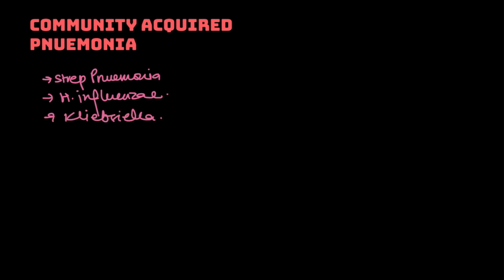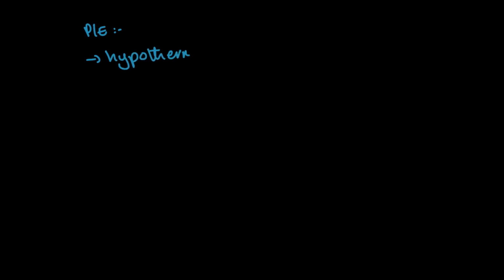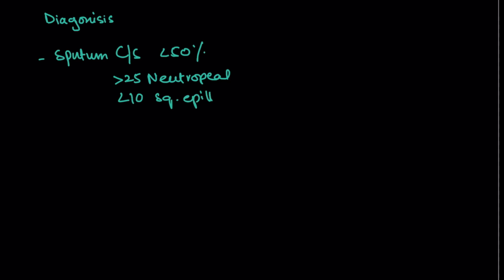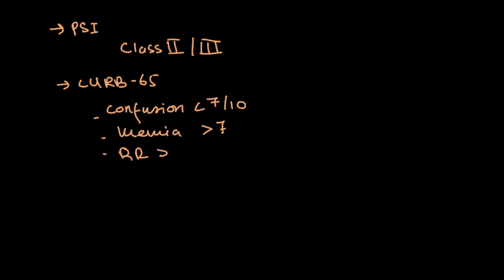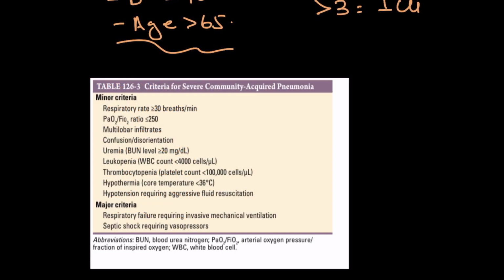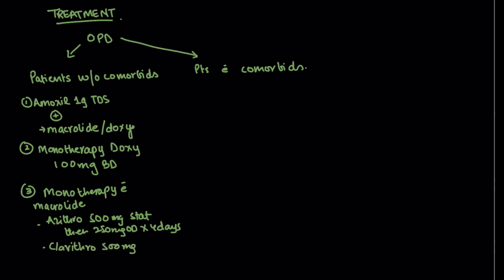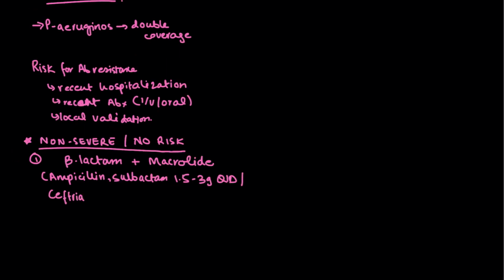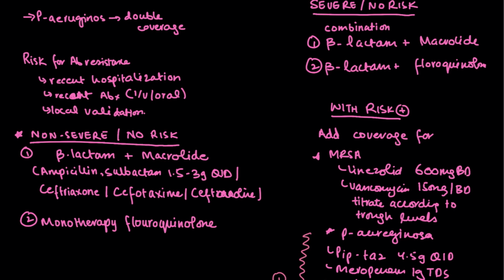Community Acquired Pneumonia; clinical features diagnosis and treatment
Brief overview of clinical features diagnosis and management of community Acquired Pneumonia for junior doctors and house officers.

condensed notes from Harrison's principles of Internal medicine 21st edition, current Medical diagnosis and treatment 2023.

time stamps
0:00 intro
0:30 etiology
02:09 clinical features
03:15 diagnosis
05:36 Where to admit patient of CAP/ PSI and CURB65
07:41 home treatment of community Acquired Pneumonia
10:05 inpatient treatment of community Acquired Pneumonia